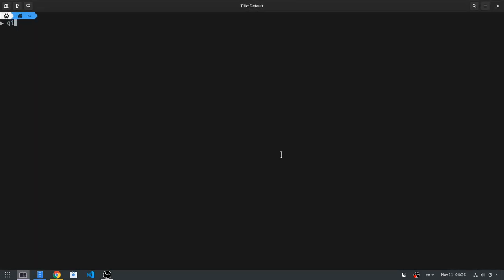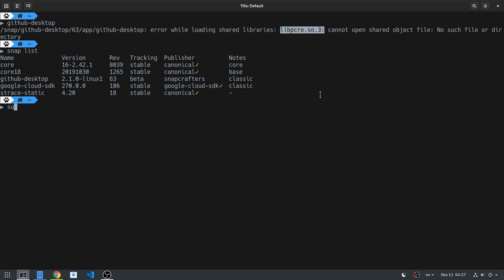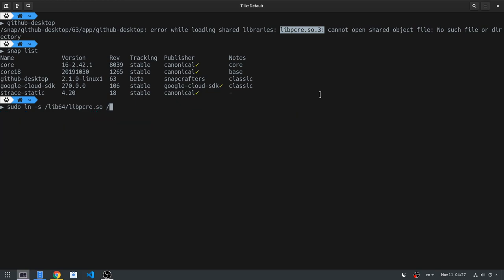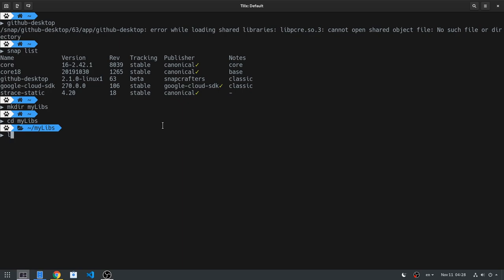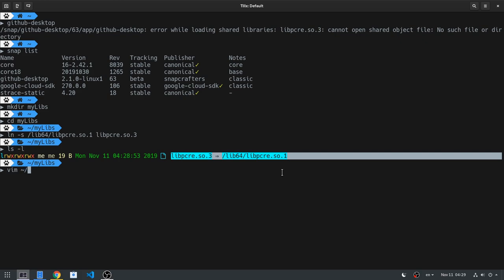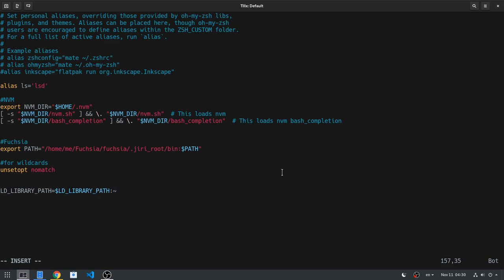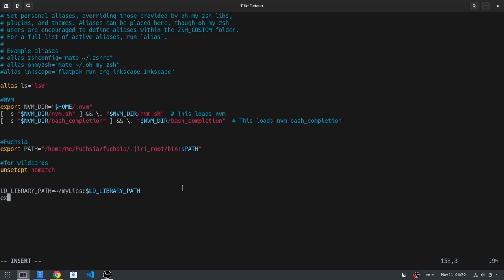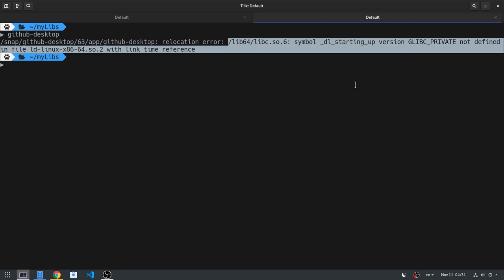How to create symbolic links for libraries (LD_LIBRARY_PATH)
another Linux beginners guide, but that's something 9/10 is totally wrong on internet, with people suggesting linking libraries inside root directories ..so, i hope some of you found that useful!

oh, and here's a case an Ubuntu Snap failing on Fedora, but Flatpak should really really do something with CLI apps, and the Flatpak Store (Flathub) so the original project creators will actually start using it ..and by something i mean metrics too..